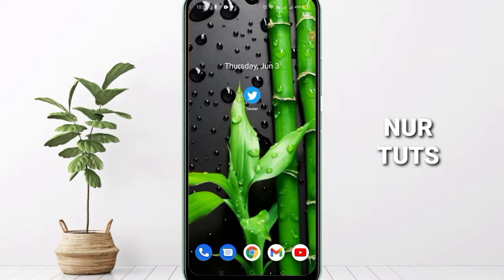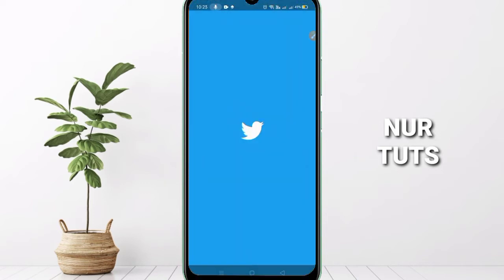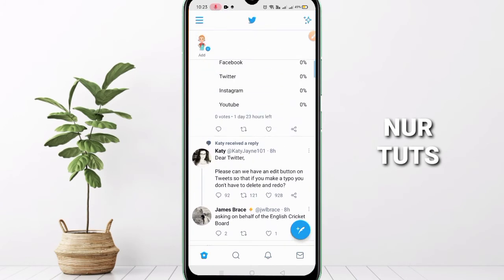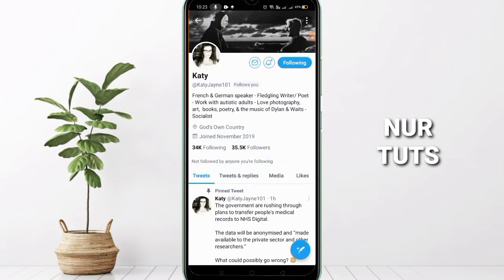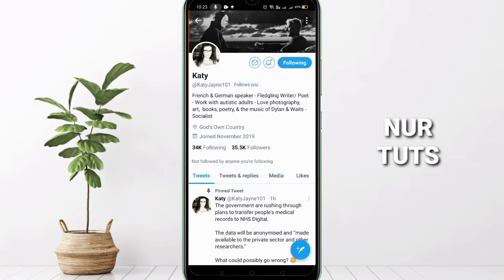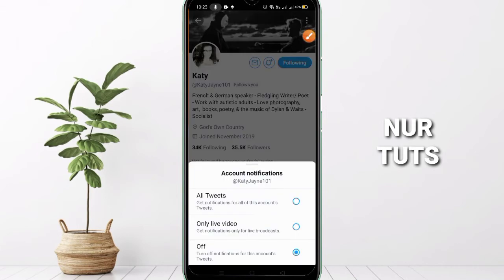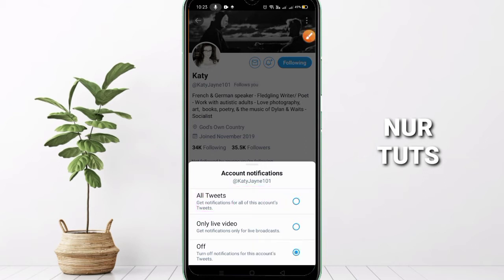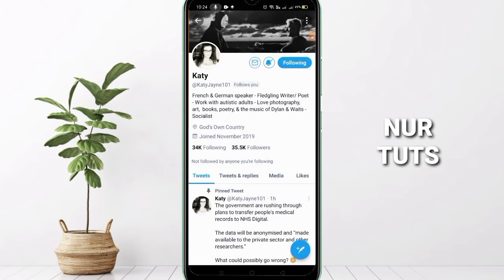How to Get Notification From Any User In Twitter Immediately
In this video, you are going to learn how to get twitter user's notification.

If you want to get all tweet or videos from any user then you can set a notification Settings.

this is very helpful smartphone tutorials for you.